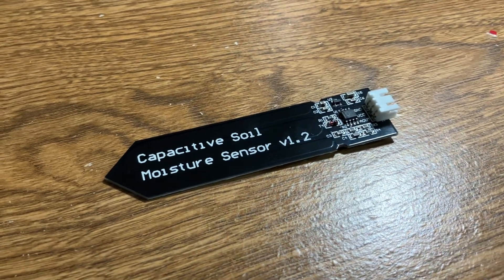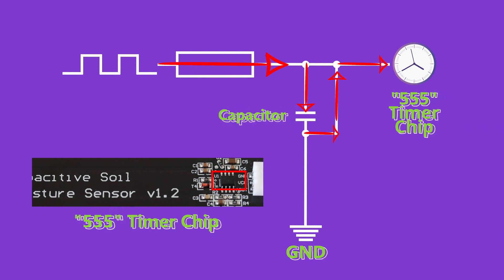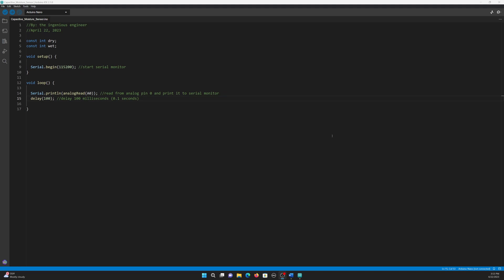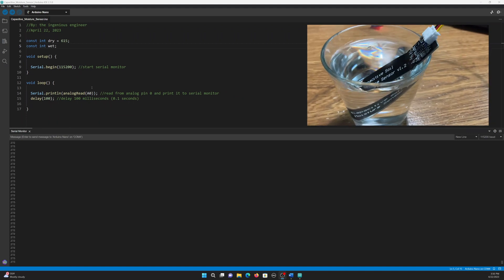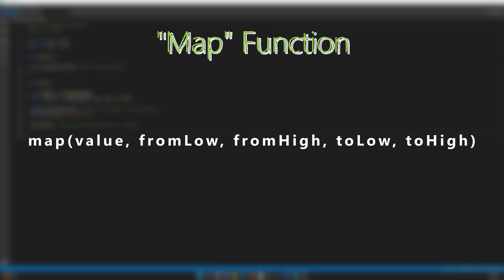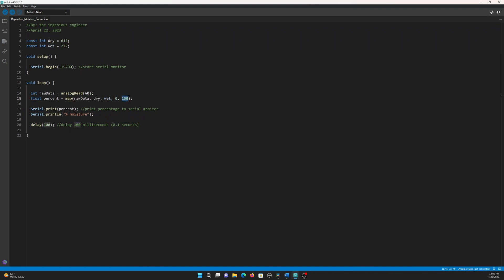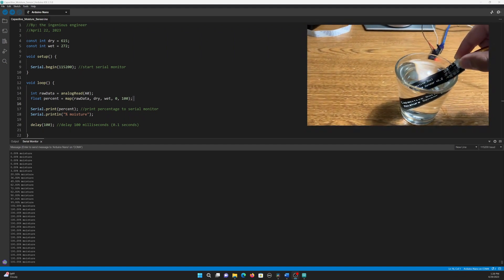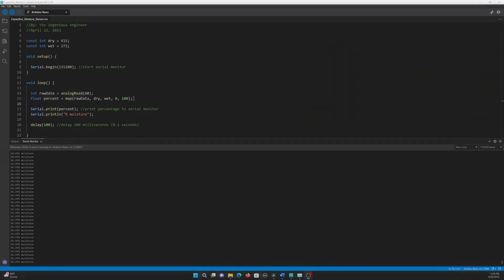How to Use a CAPACITIVE SOIL MOISTURE SENSOR!! - Measure Plant Soil Moisture with EASE!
Capacitive soil moisture sensors are very cheap, and reliable, and can be used to measure the soil moisture percentage of a potted plant. This video shows you how to use a capacitive soil moisture sensor using an Arduino to determine how much water is in the soil of a plant.